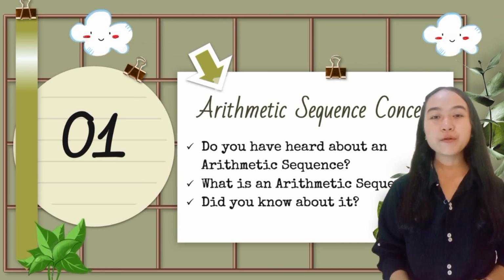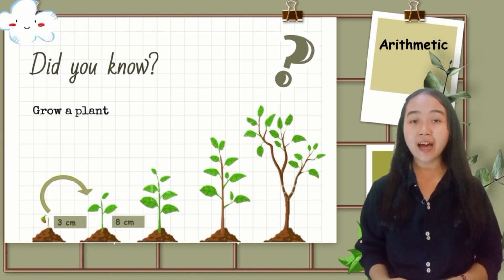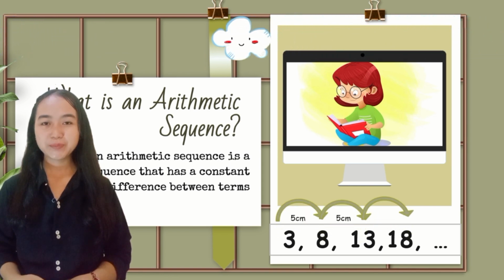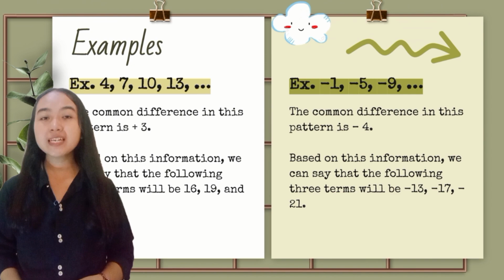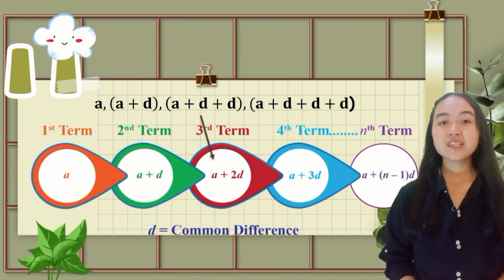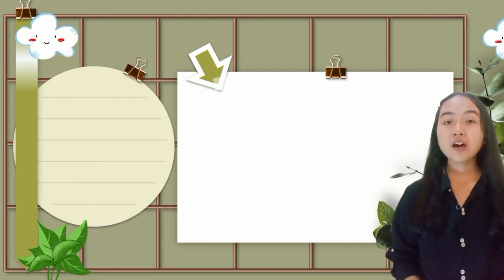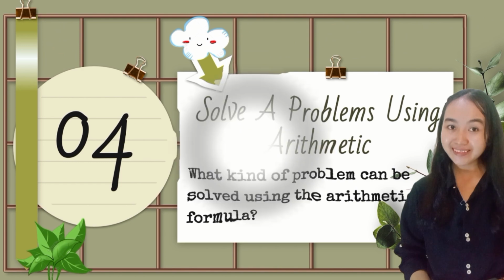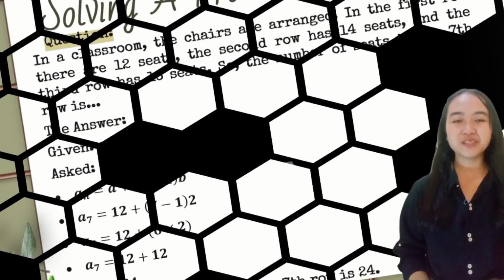Arithmetic Sequence || English For Math I : Putu Nesya Pundiwanti - 2113011029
This video is about Arithmetic Sequence. There are the concept explanation, formula, example, and how to solve the problem.

Name: Putu Nesya Pundiwanti
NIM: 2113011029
Class: 4B Mathematics Education